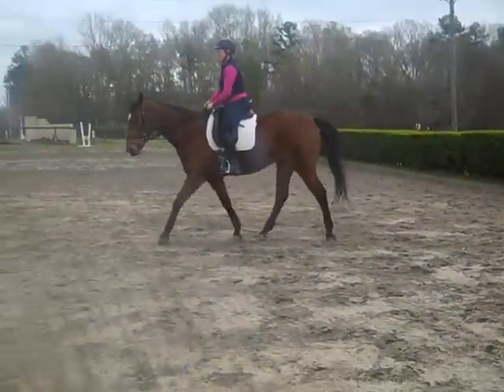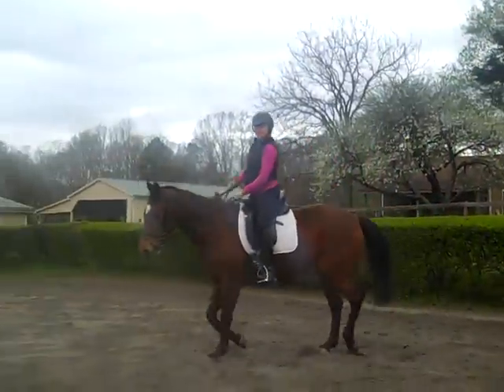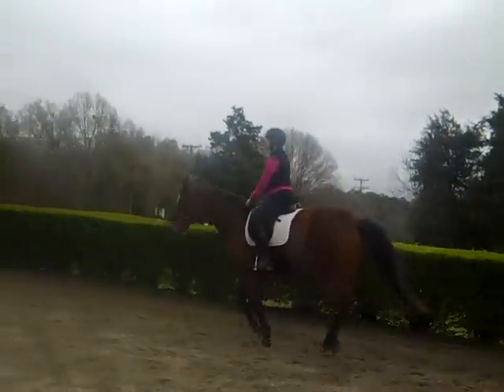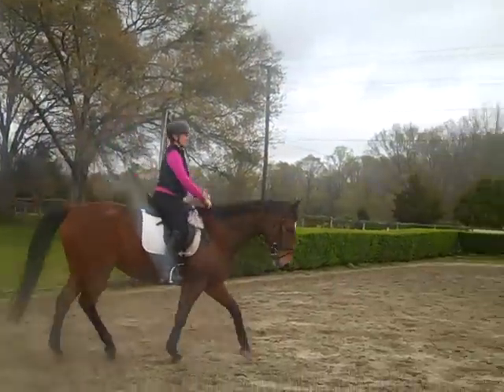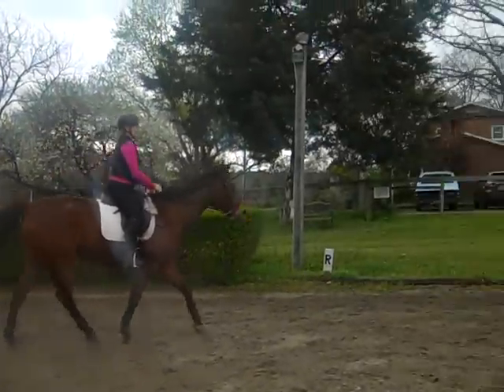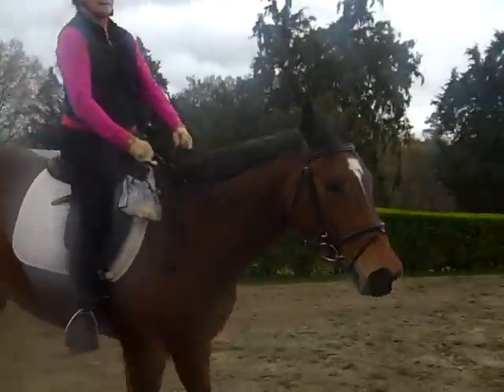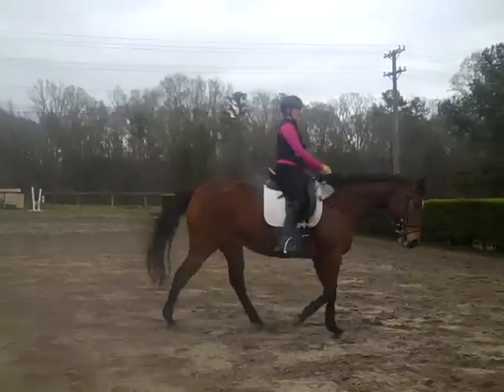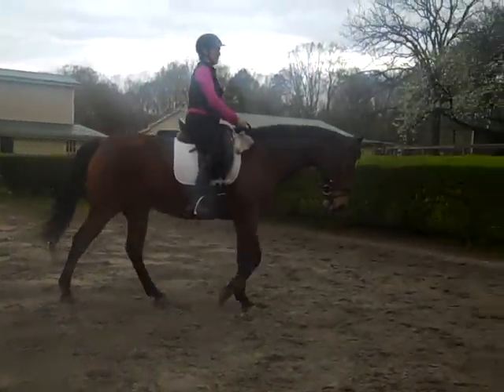Randi Thompson. Canter. Keeping a hot nervous horse connected. 2nd time! Dressage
"Is it possible to keep a hot or nervous horse connected at the canter?  Now you can watch as Trudy asks Melody, a horse with a history of issues that also include being hot and nervous, begin to connect at the canter"

It has taken us several years to get Melody to this point and we were thrilled when she responded to Trudy asking her to stay on the bit and connected at the canter.  Of course, since it is new to Melody she could only hold it a few strides, but each stride was like a miracle for us.  Now you can watch the process Trudy went through and how she is using half halts and the Steps to Connection to keep Melody's attention and to make a difference in her balance.

Those who have been watching the progress of Melody know what an achievement this is.  This gives hope to anyone who has a hot or nervous horse who may feel their horse may never be able to connect.